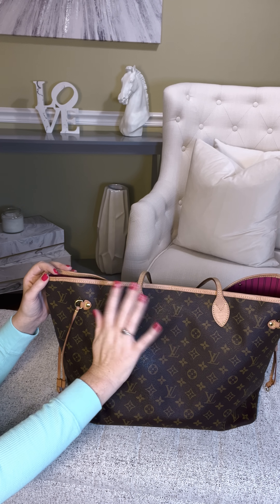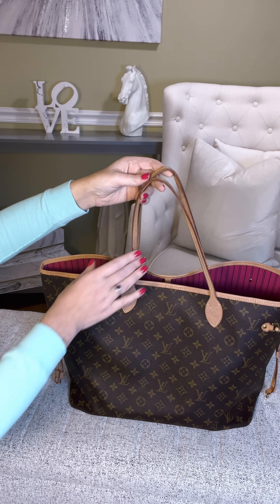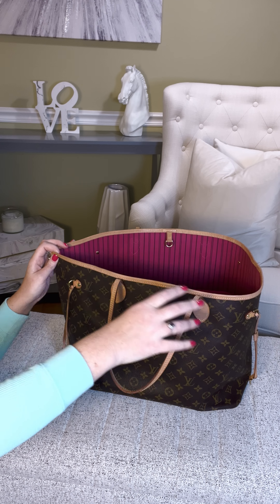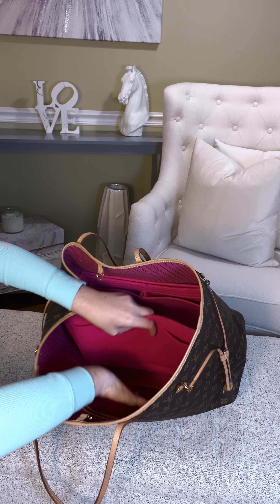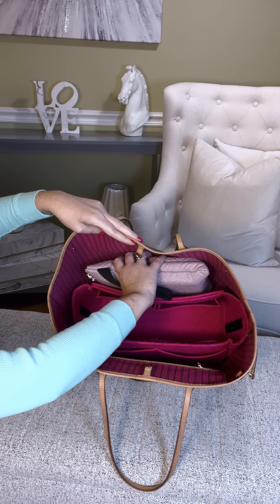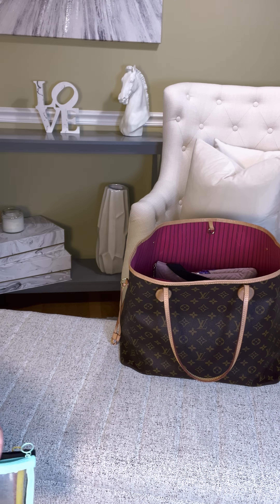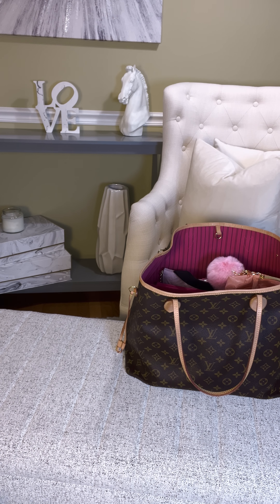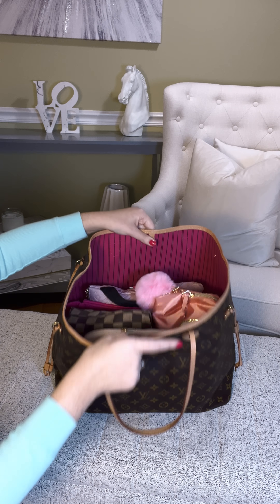WHATS IN MY CARRY ON TOTE? | LOUIS VUITTON NEVERFULL GM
Hi Friends,  We are heading to Walt Disney World! Hope you enjoy packing my travel carry on with me!